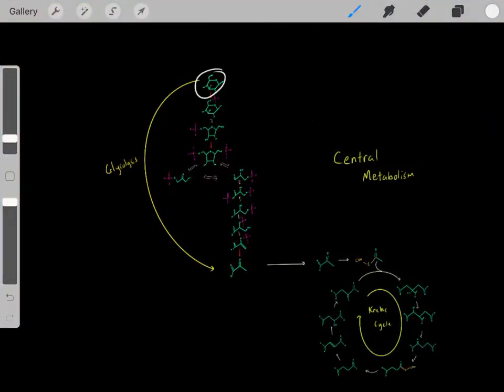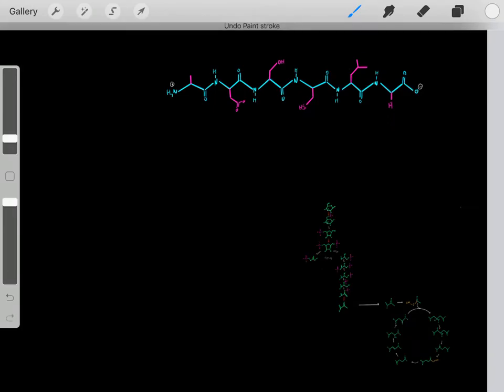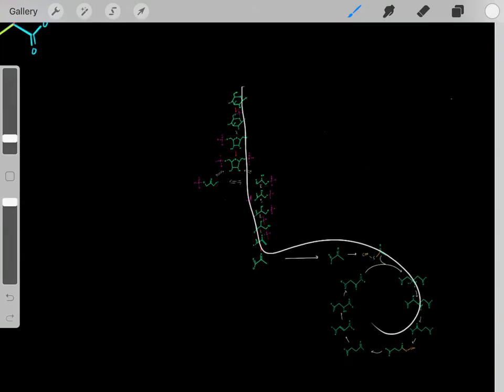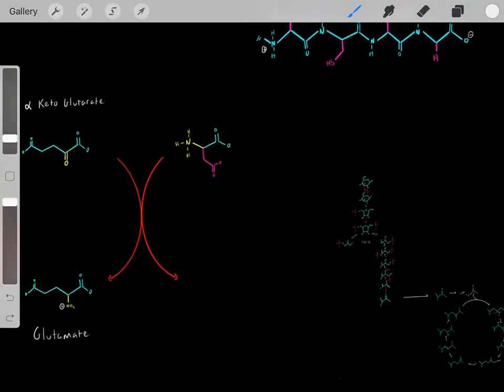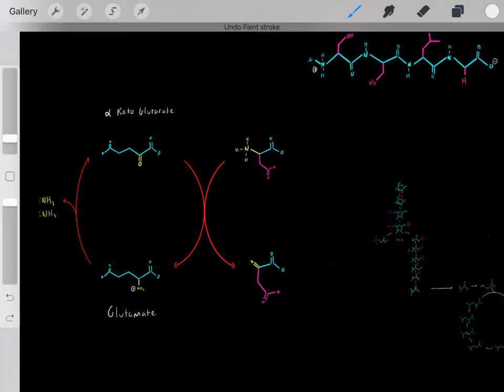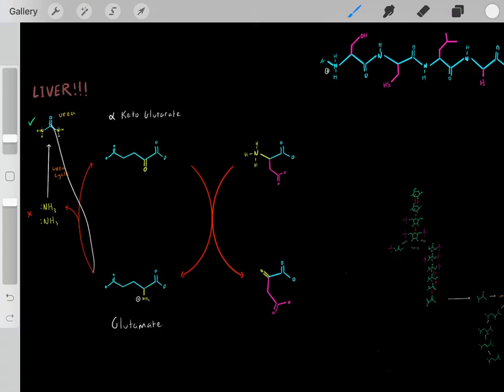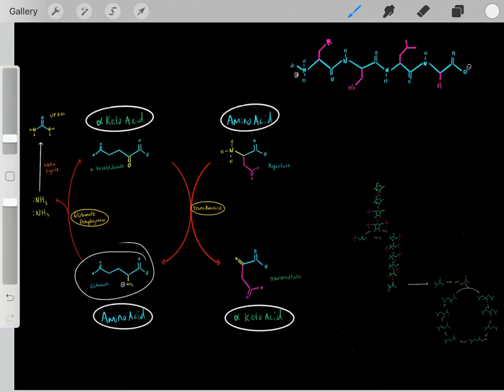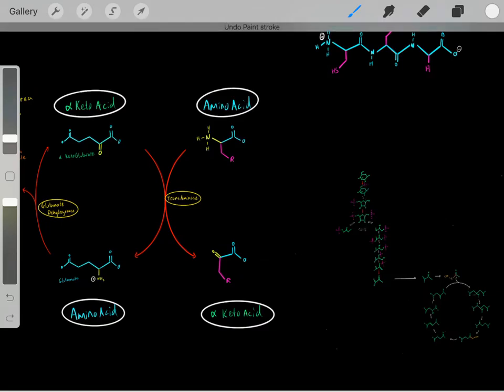Nitrogen Metabolism, Transamination and Deamination (EVERYTHING YOU NEED TO KNOW BIOCHEMISTRY MCAT)